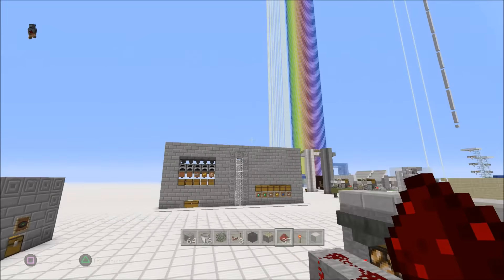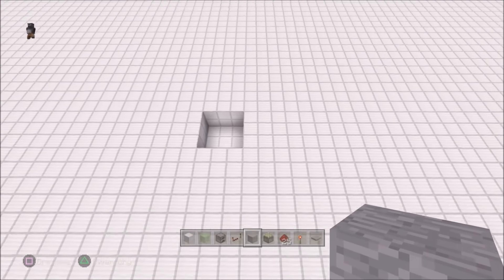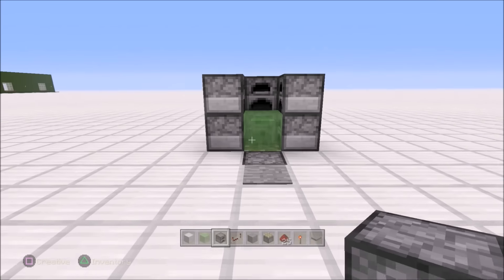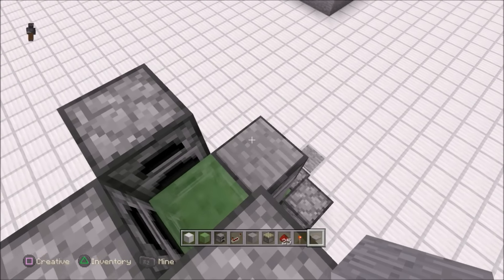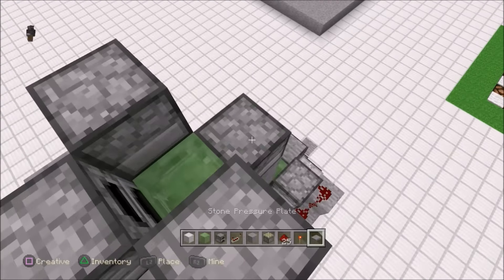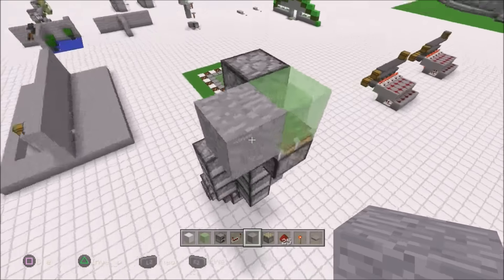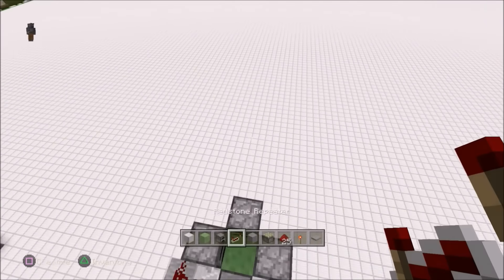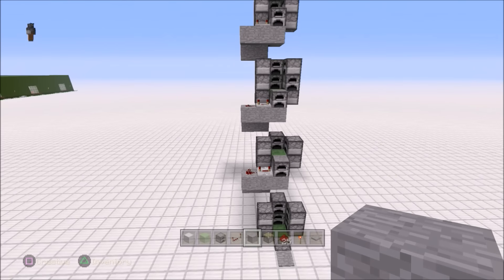Minecraft Bedrock - Slimeblock Elevator ⬆️⬇️ ( Easy )[ Tutorial ] MCPE / Xbox / Switch / PS4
Minecraft Bedrock Up & Down Elevator Redstone Tutorial for PS4 / MCPE / Xbox / Switch / Windows Help me get to 300k ! ✅In today's Bedrock Edition tutorial I will show you how make an easy printer without command blocks for Minecraft Bedrock | PS4 / MCPE / XBOX / Switch / Windows. This video is kid / family friendly*